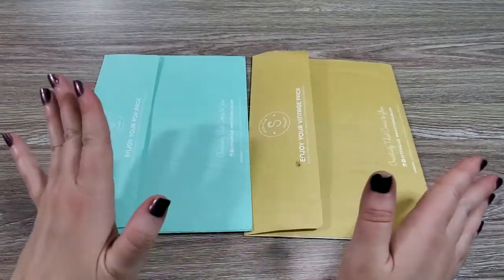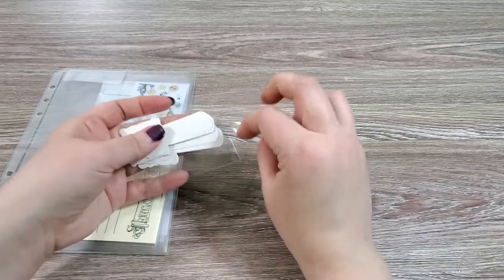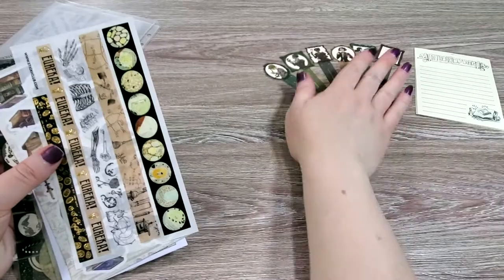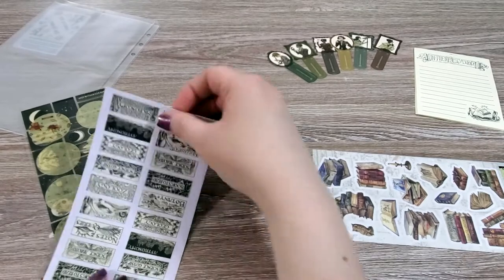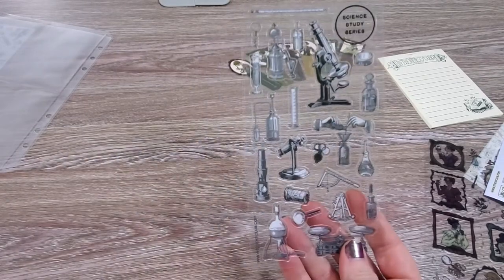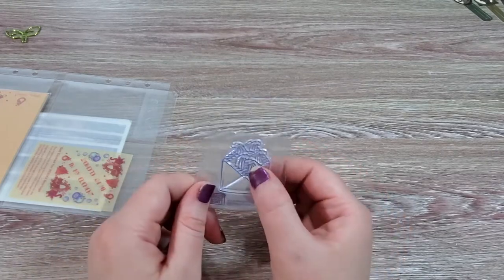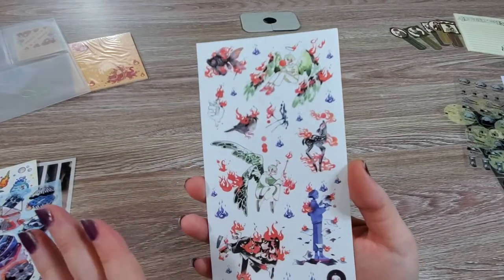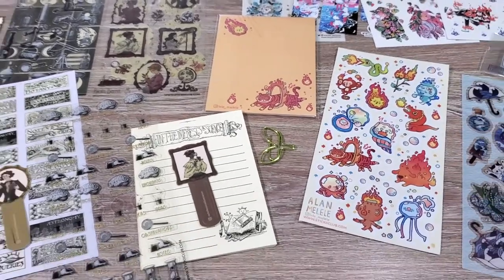Reveal/Unboxing: STICKII Club May 2021 Vintage and Pop Packs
See what's inside my STICKII Club packs for this month! I got the Vintage and Pop Packs for May, but they also have a Cute themed pack available. You can switch styles or skip a month now too.

I'm loving the themes this month--steampunk, victoriana, manga-influenced artwork, dark academia, and more!

May pack themes:
Vintage - "For Science!"
Pop - "In My Element"